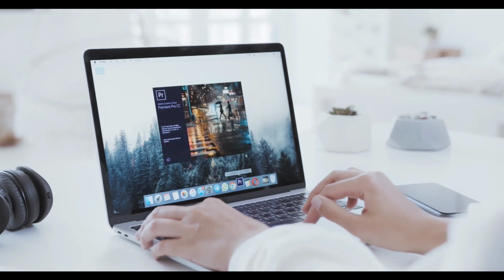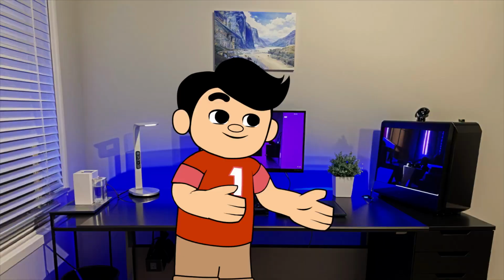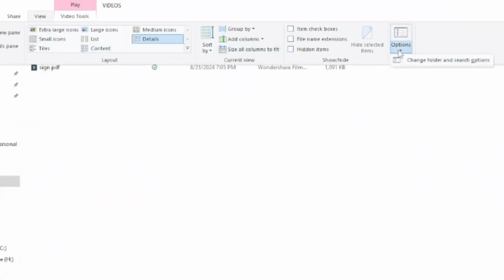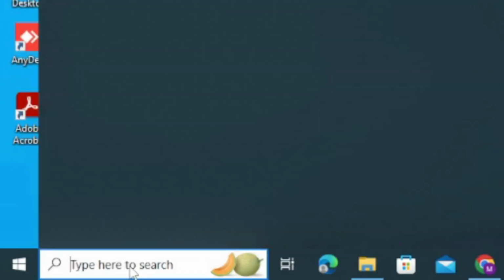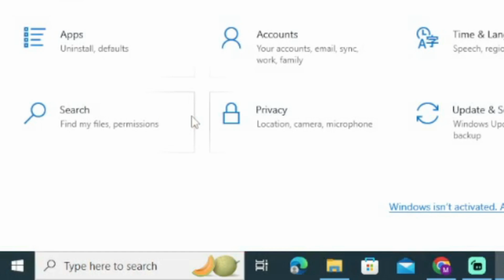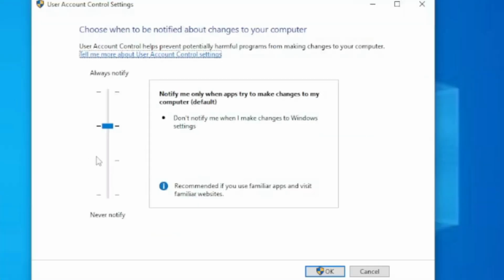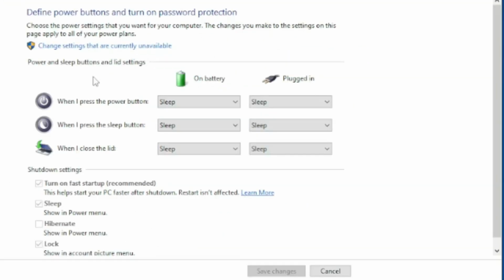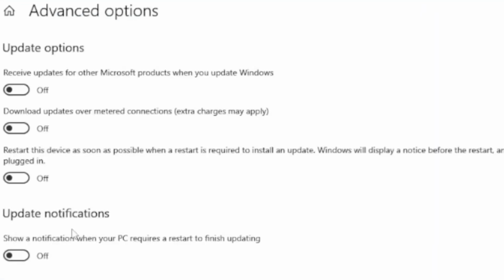Top 7 Windows Settings for a Faster PC and Safer Browsing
Are you looking to boost your PC's performance and enhance your online security? In this video, we reveal the **Top 7 Windows Settings for a Faster PC and Safer Browsing** that you must change right now! Whether you're a casual user or a tech enthusiast, these essential tweaks will help you maximize your system's speed and protect your personal information while surfing the web.

Join us as we guide you through each setting, providing step-by-step instructions and tips that are easy to follow. From optimizing your startup programs to adjusting privacy settings, we cover everything you need for a smoother and safer computing experience.

- Tips for adjusting your power settings for better performance
- Ways to enhance your privacy and security while browsing

Don’t let slow performance and security risks hold you back. Watch now to transform your Windows experience!